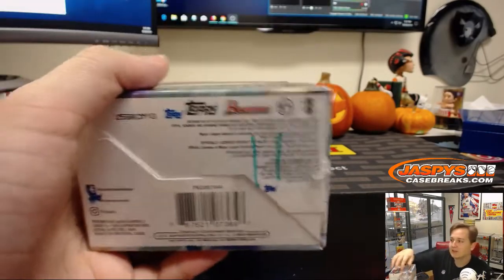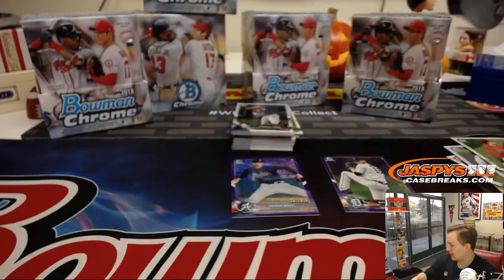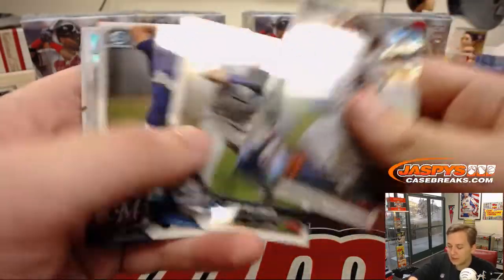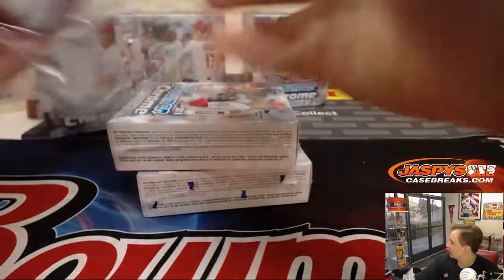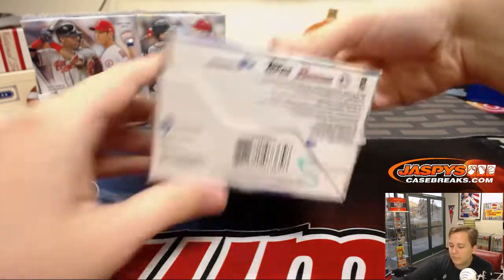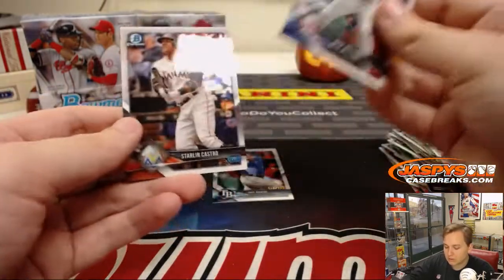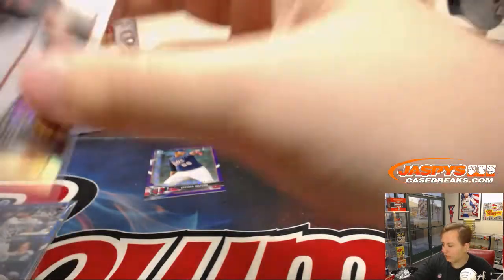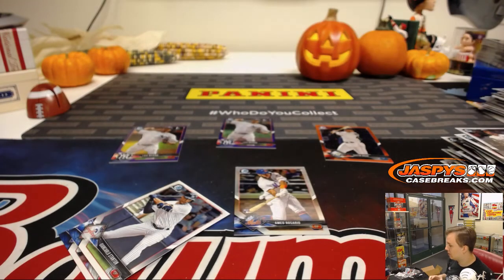10/28 - eBay Break - 2018 Bowman Chrome Baseball 6-Box 1/2 Case Break #1